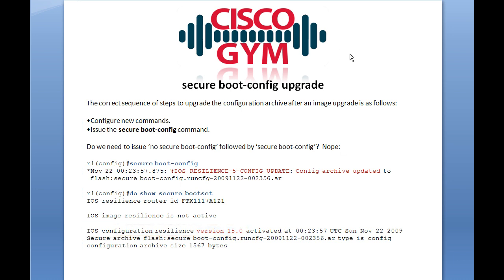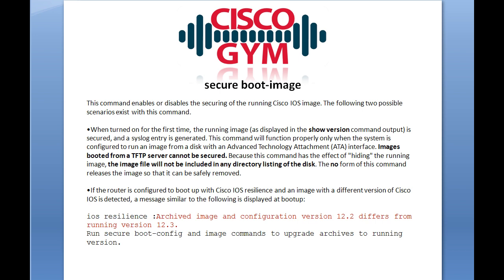Security Basics Cisco IOS Resilient Configuration - Part 3.mp4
Security Basics Cisco IOS Resilient Configuration - Part 3 of 4

In this lesson we'll go over the theory, implementation, and possible pitfalls of Cisco IOS Resilient Configuration.  Cisco IOS Resilient Configuration is a newer feature consisting of the 'secure boot-config' and 'secure boot-image' commands.  We'll go in-depth into how Cisco IOS Resilient Configuration works; how to implement it; and why you would want to implement it.  We'll also tackle some of the potential downsides of this feature set.